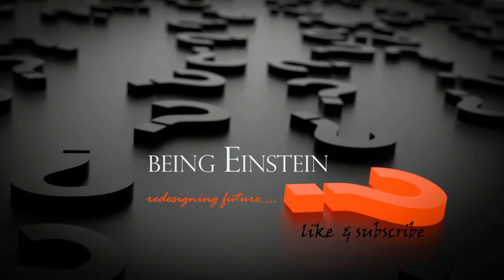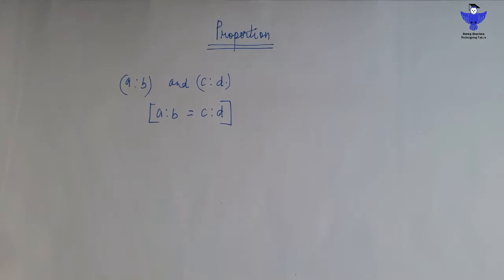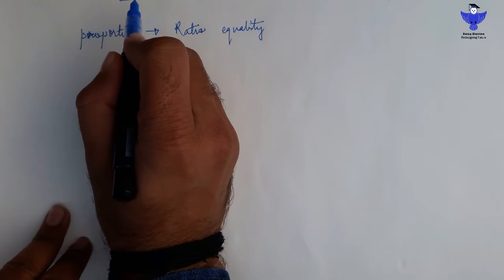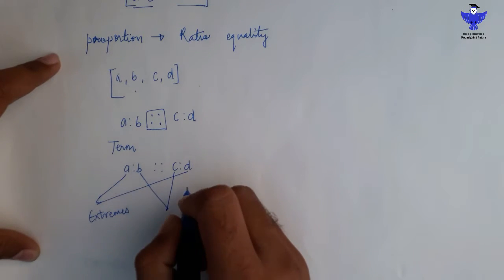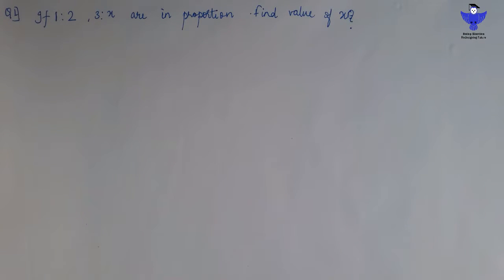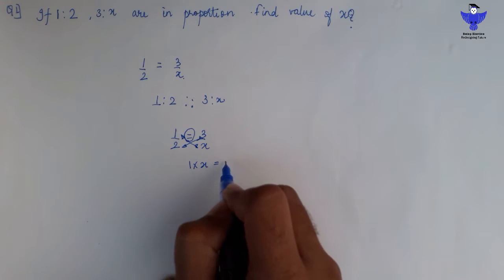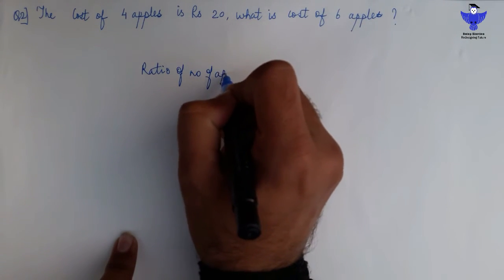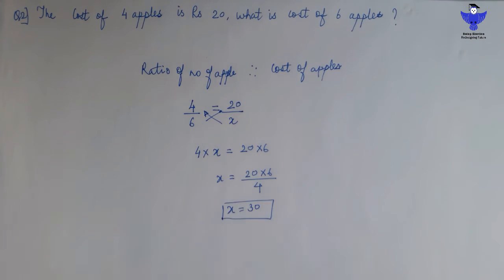Proportion (Explanation with Examples)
Any suggestion from your side will be helpful
if you have  any queries you can comment down .